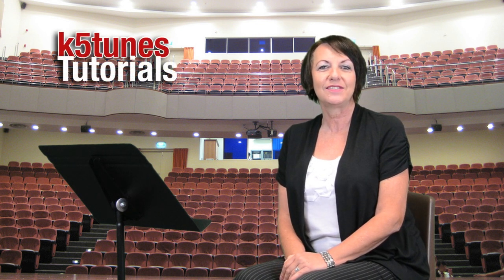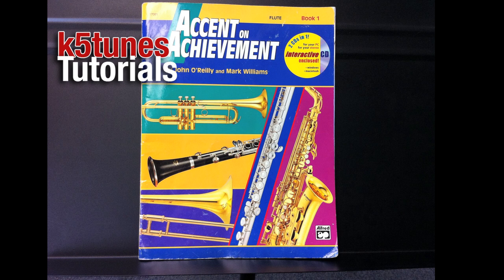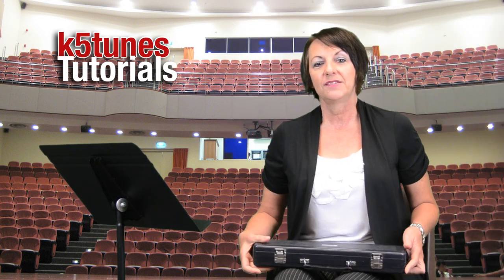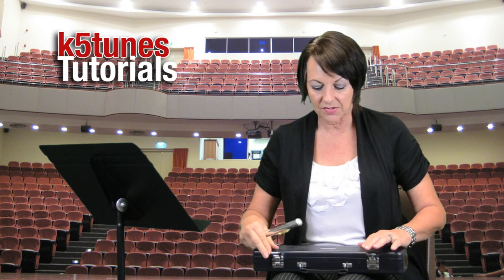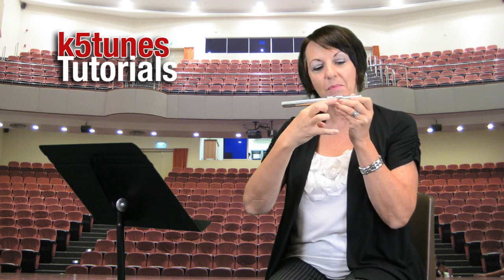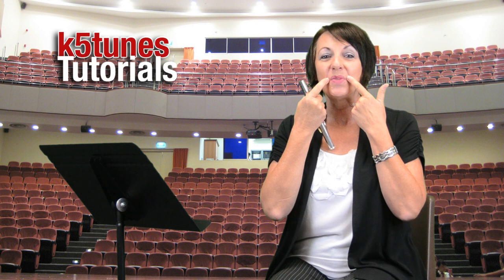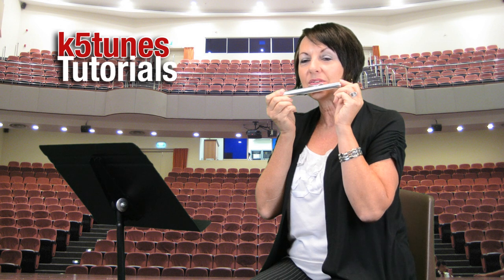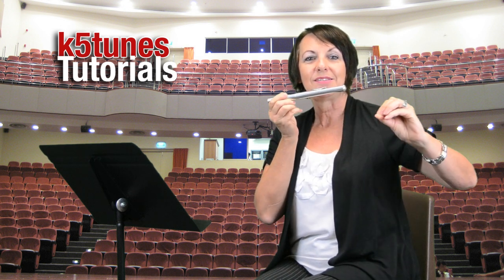Flute 1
Learn how to play the flute. Episode 1 includes assembling the flute and creating your first tone.